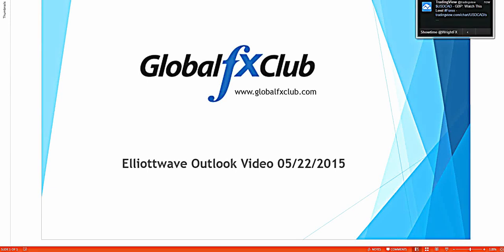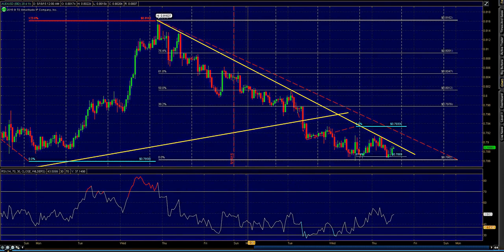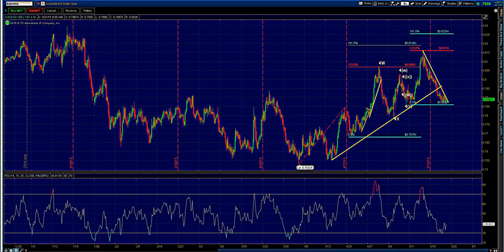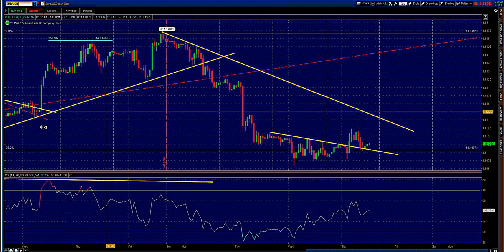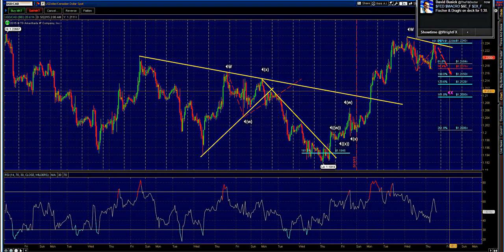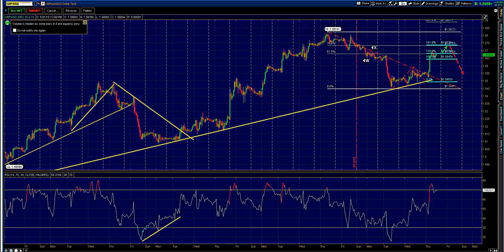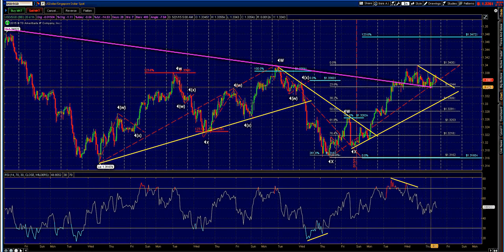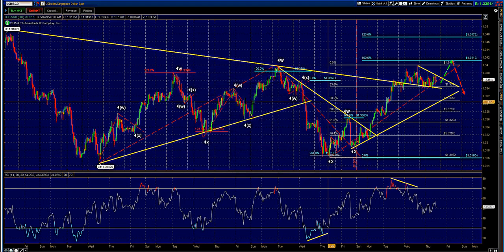Elliottwave Outlook 05.21.2015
Taking a look at EUR/USD, GBP/USD, AUD/USD and more as we provide an outlook on the currency pairs from an Elliottwave perspective.

for forex trades, fundamental developments, and currency market outlook.